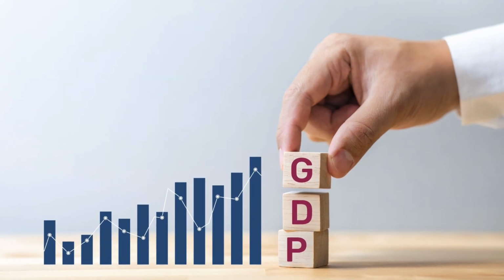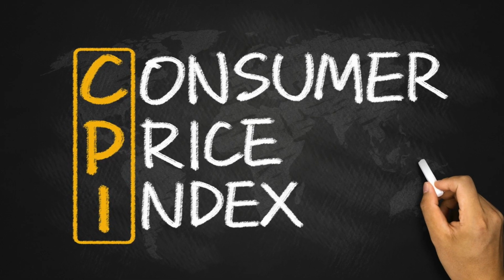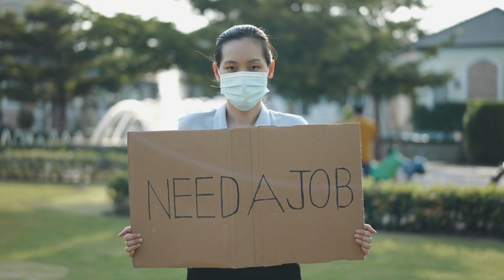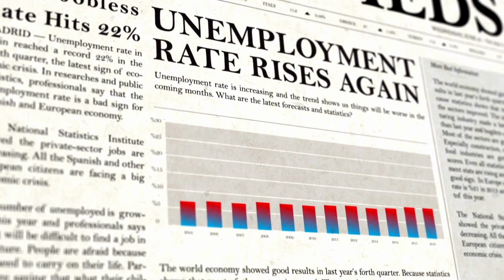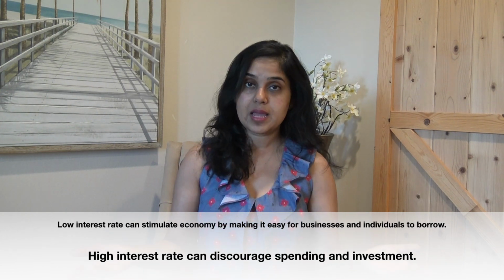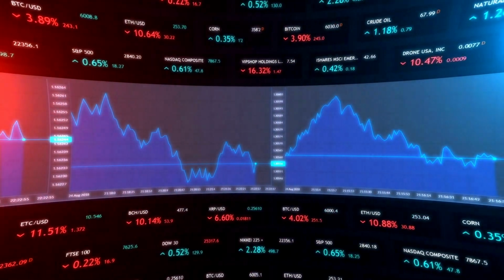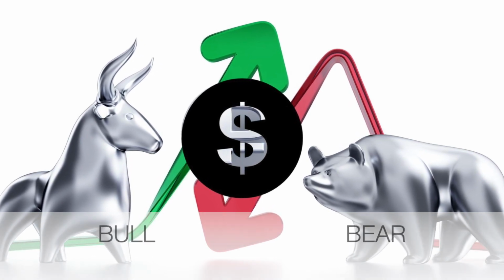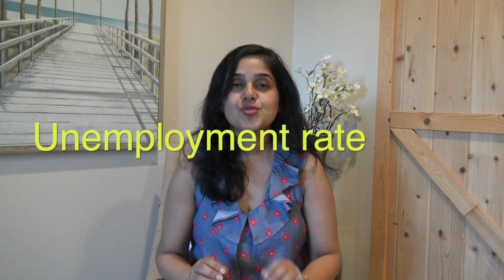All investors must know these 5 economic concepts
All investors should know about these basic economic indicators to make informed decisions. We hear about these terms in the news but in this video, I will explain all these concepts in a simple manner so anyone can understand. This video is for general financial literacy purposes only.
FinancialGoals My Filming gear
Video camera
64 GB SD Card

I Will Teach You to Be Rich by Ramit Sethi
The Psychology of Money by Morgan Housel